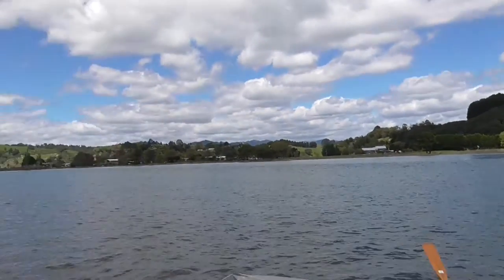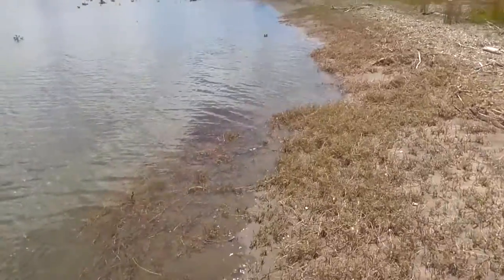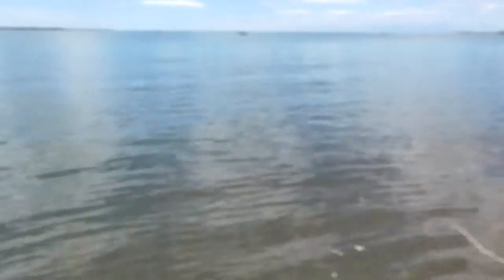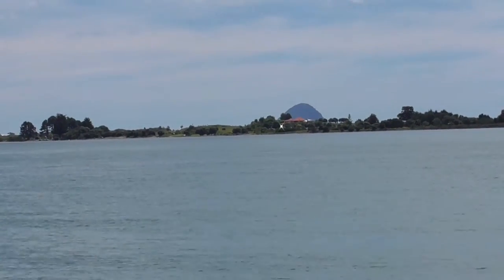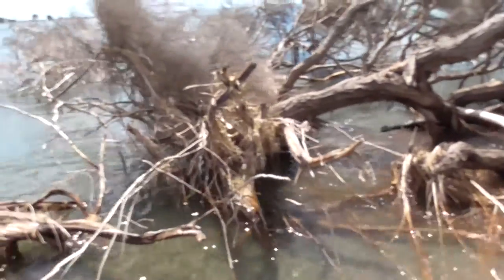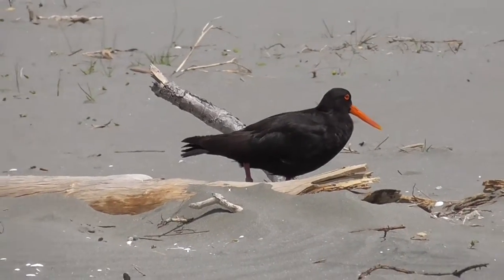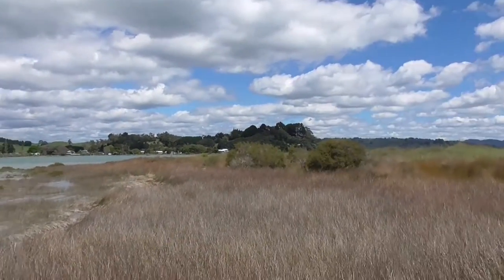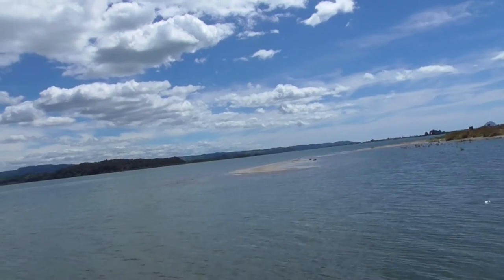Bach Vlog #3 (The Island)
I travel to an island simply known as 'The Island' which seems to be in the process of sinking...

Also sorry for the blurry parts, turns out my camera doesn't know how to camera sometimes.